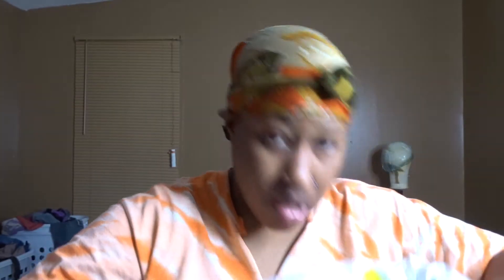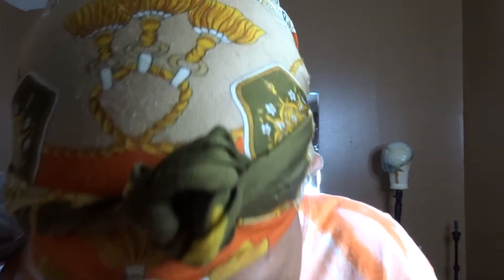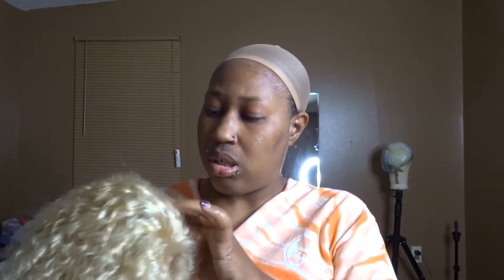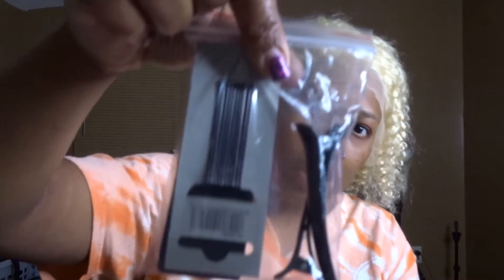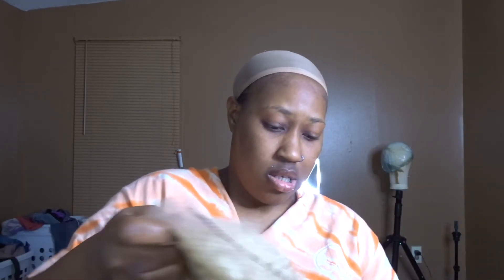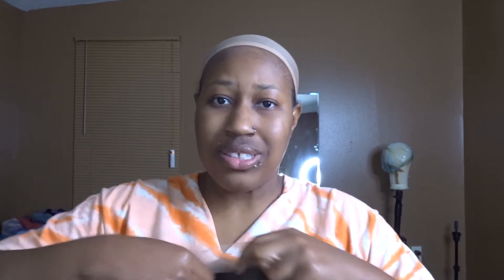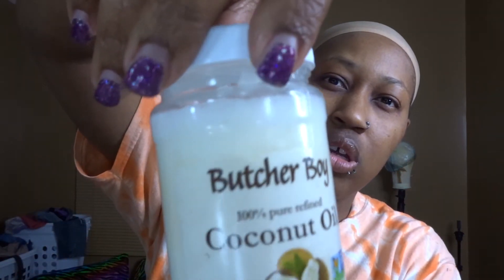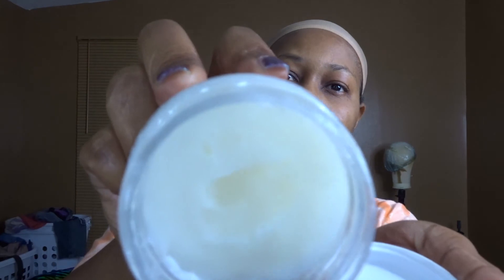Wig unboxing and try on from PremuimLaceWig.com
So on this video I will be doing an unboxing and try-on of 2 wigs purchased
I have a 18" Brazilian Loose Wave 13x6 lace frontal, 150% density with transparent lace
I also have a 10" Brazilian Kinky Curly Bob 13x4 lace frontal, 150% density with transparent lace.

This is not a sponsored video and it is also an older video so make sure yall Subscribe to my channel, Like this video, share this video and leave a comment down below.